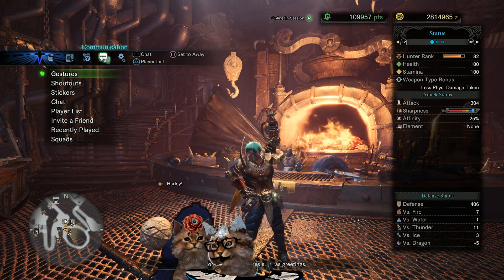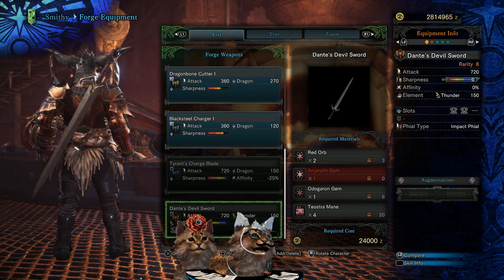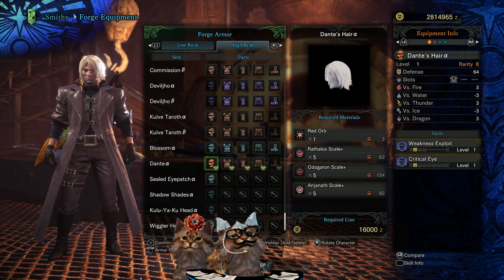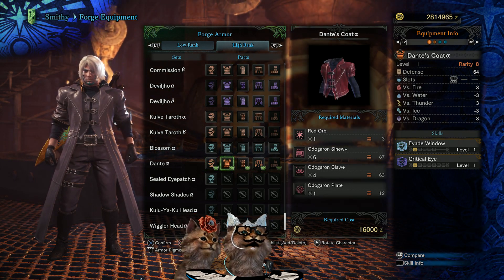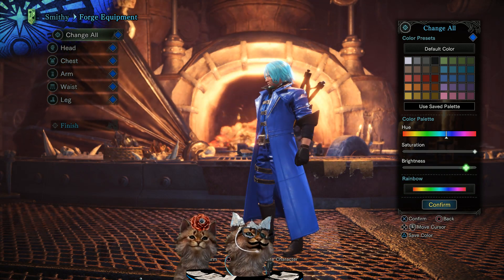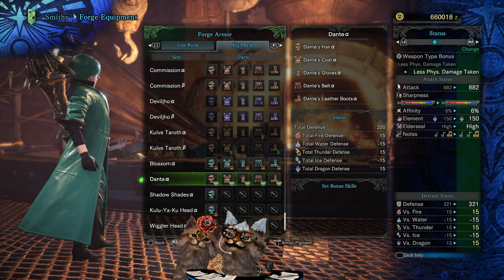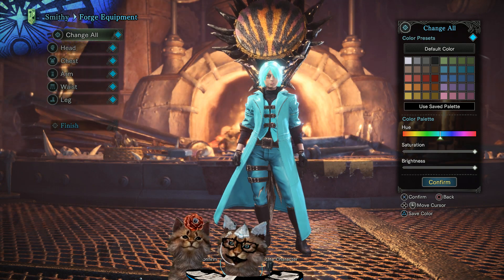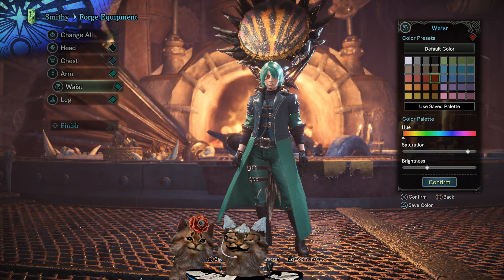MHW DMC Event Gear and Weapon Skills and Aesthetics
Checking out the Monster Hunter World DMC event armor and weapon! We cover the skills, slots, and pigments!

Adopt a buddy!
ASPCA.org
Petfinder.com
or google local animal shelter!